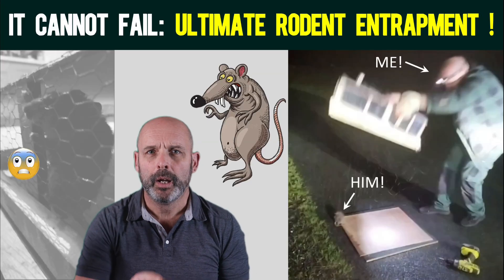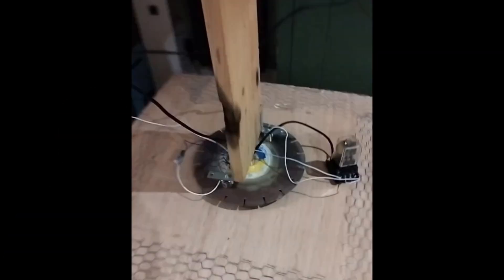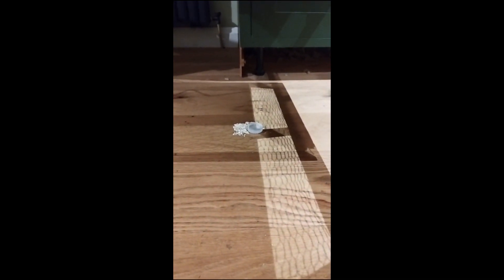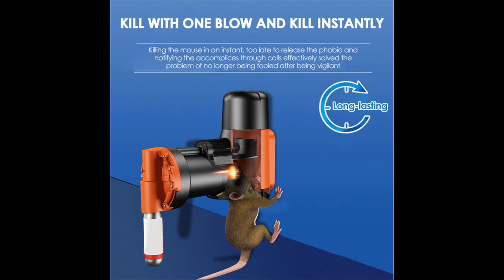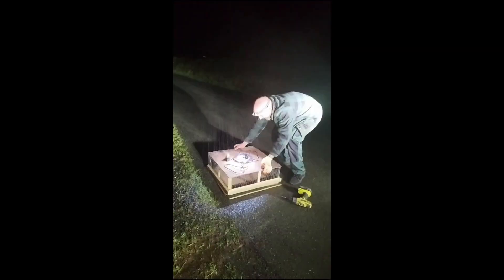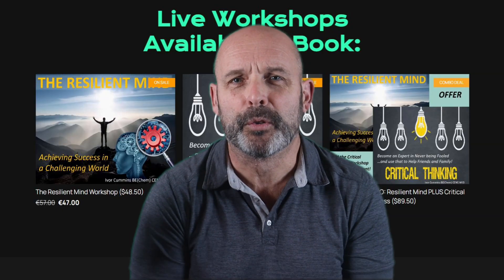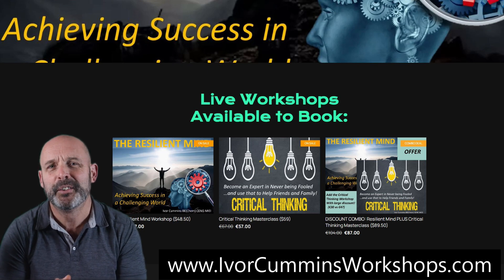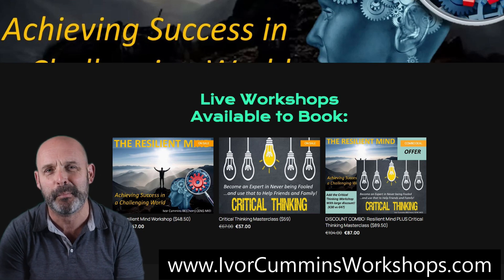BOOM! The Ultimate Engineering Inspired Rat Catcher - IT CANNOT FAIL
Just watch and see me deliver the promise - fascinatingly clever creatures these, but you can never beat the best engineers!
As mentioned my hardcore but simplified, interactive and life-skills-focused workshops are available now
(note I'll do sessions as required to cover different timezones, and share full recordings to help in that too!)